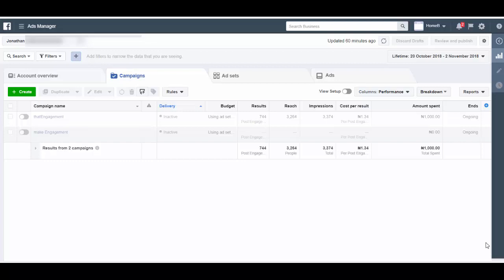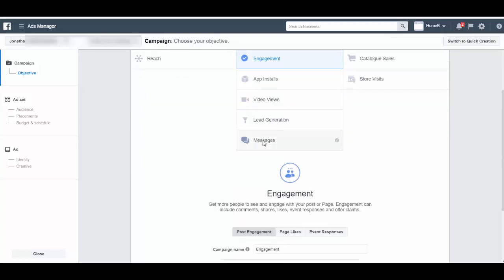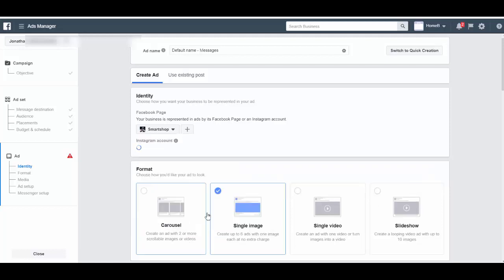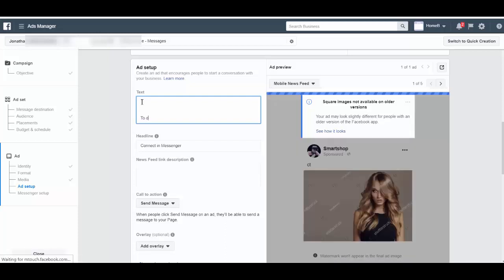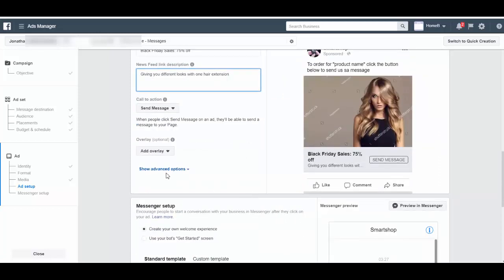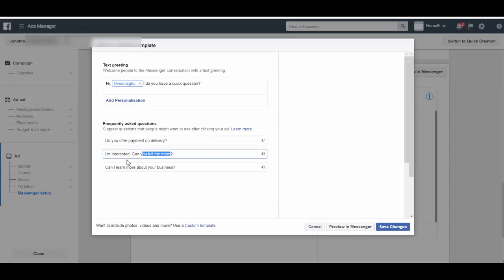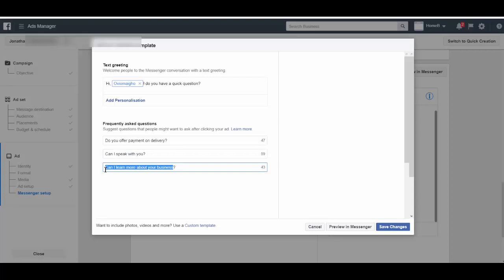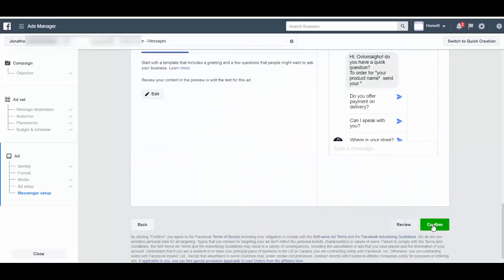How To Create a Messenger Conversion Ad